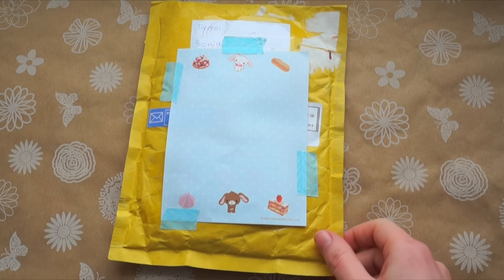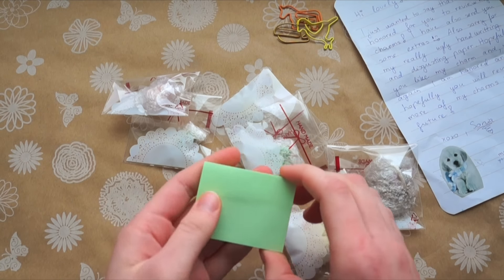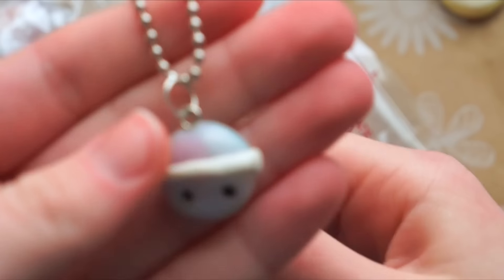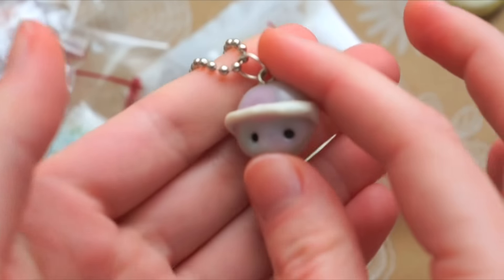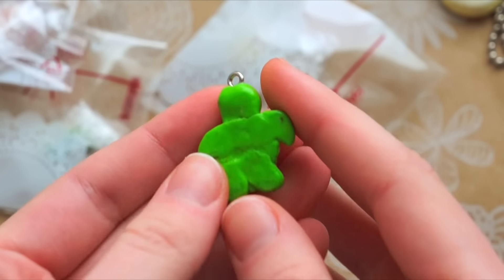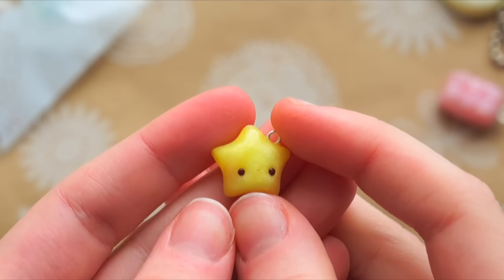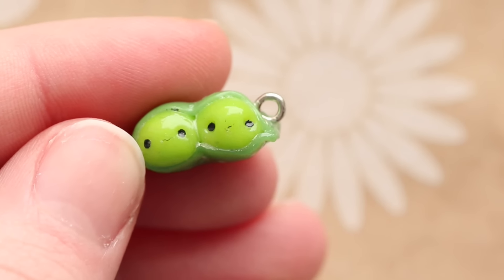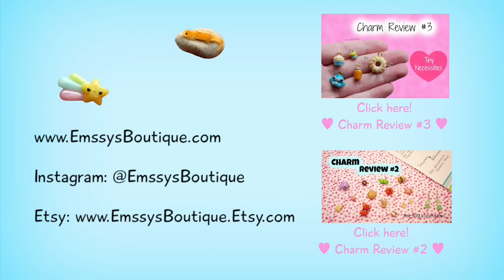Charm Review #4 ~ Sonia's Bakery | Kawaii Polymer Clay Charms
¸¸.•*¨*•♫♪ DETAILS HERE! ♪♫•*¨*•.¸¸

I was sent this package to review and give constructive criticism.  Thank you so much for sending me the package, Sonia, and I appreciate your patience in me getting this video up! Your charms are awesome so keep up the great work :)

~ FAQ:

Canon T3i and Sony NEX-F3